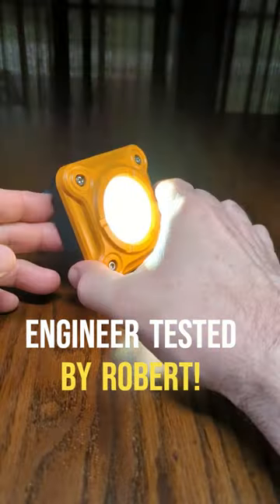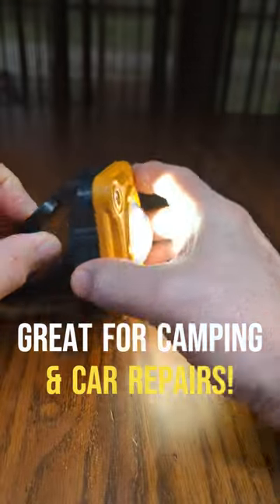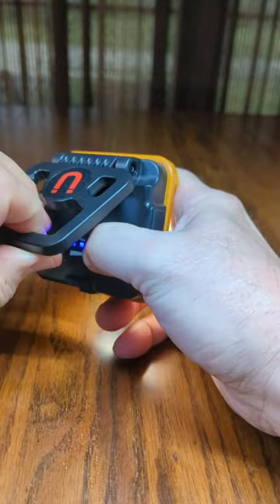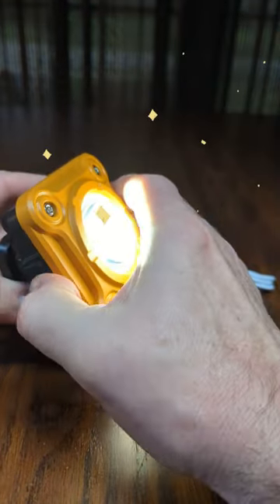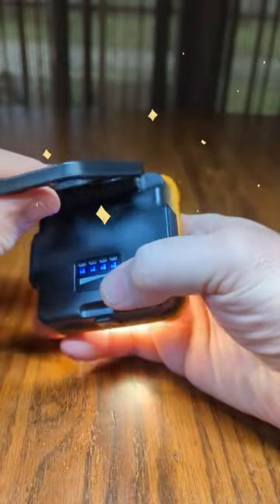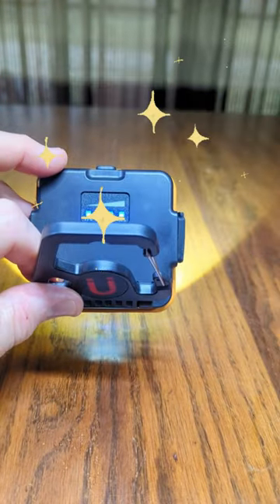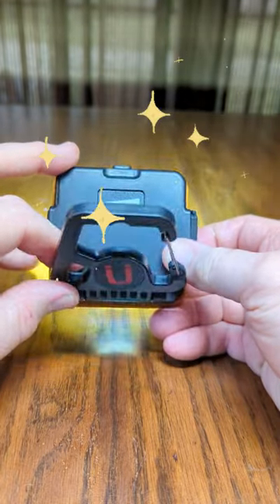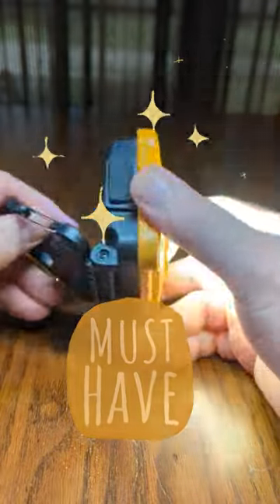AWESOME Work Light, Rechargeable, Very Bright, Great for Car and Camping!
PASTE IN LATER FROM ROB's FULL LENGTH